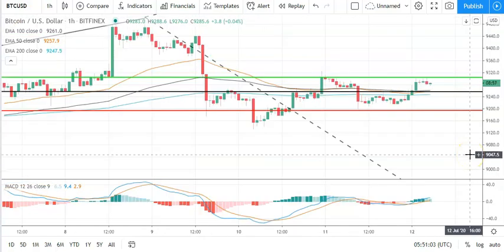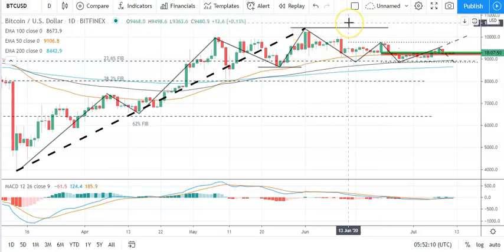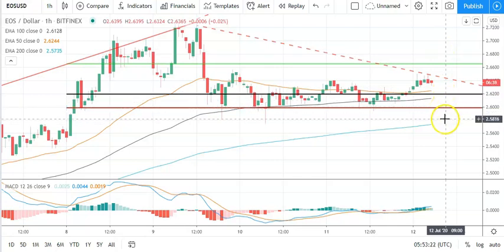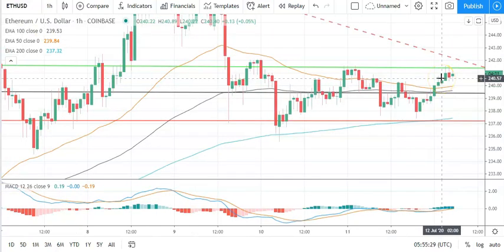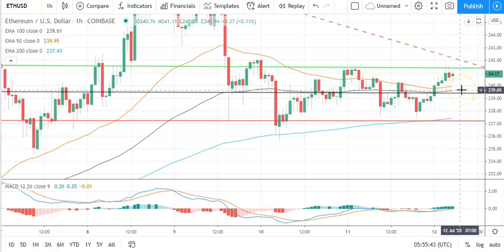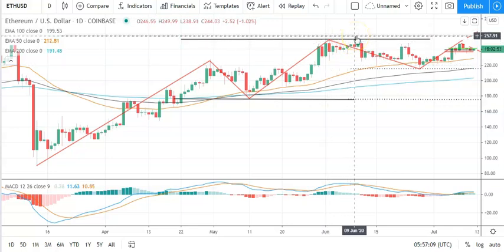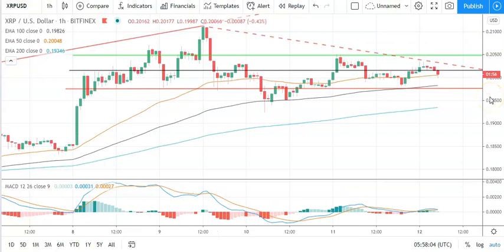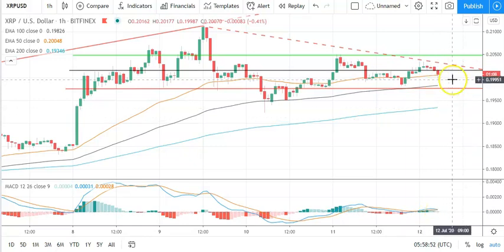EOS, Ethereum and Ripple’s XRP Daily and Hourly Tech Analysis – July 12th, 2020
It's a relatively bullish start to the day. We are looking at the MACDs, EMAs, and support, resistance, and pivot levels and trends.